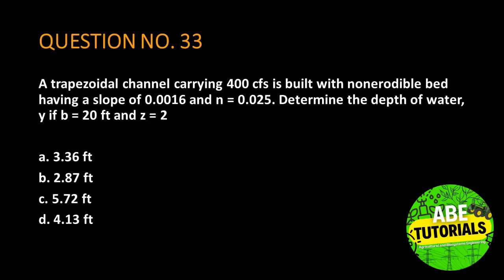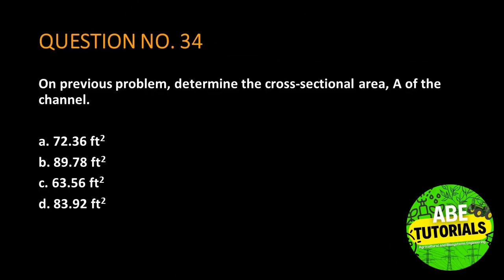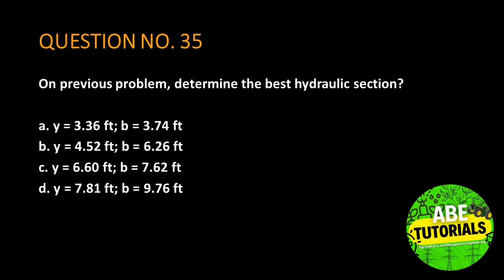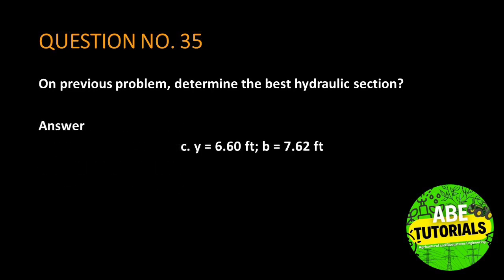A trapezoidal channel carrying 400 cfs is built with nonerodible bed having a slope of 0.0016 and n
A trapezoidal channel carrying 400 cfs is built with nonerodible bed having a slope of 0.0016 and n = 0.025. Determine the depth of water, y if b = 20 ft and z = 2

a. 3.36 ft
b. 2.87 ft
c. 5.72 ft
d. 4.13 ft